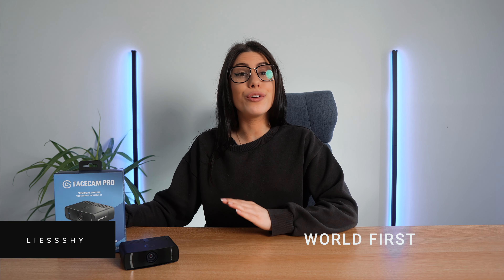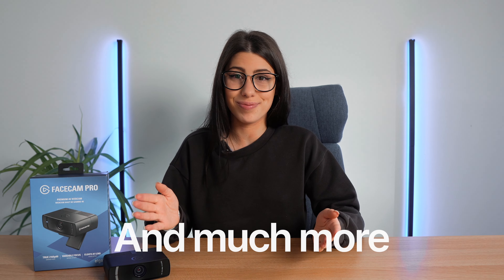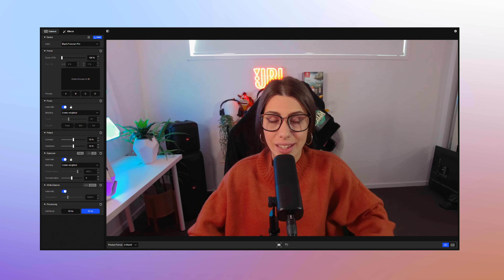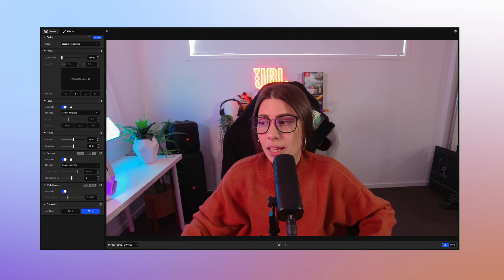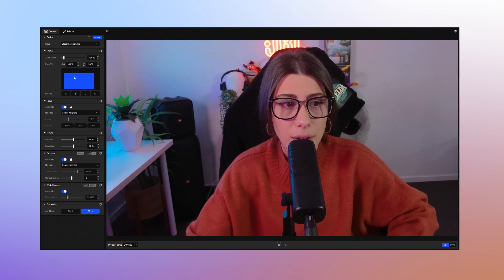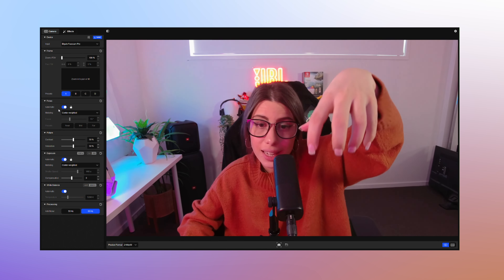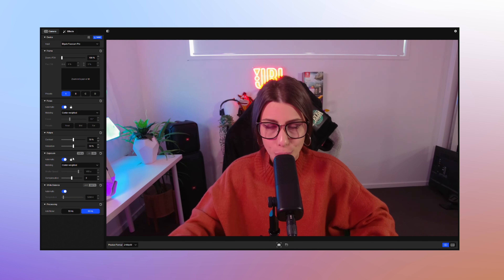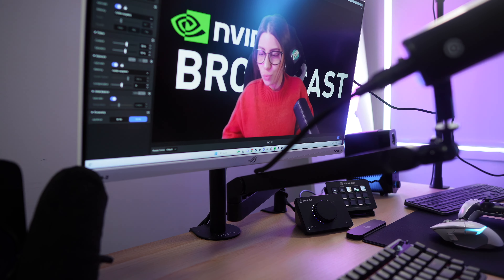Elgato Facecam Pro - The Best Webcam To Exist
Elgato sent over the Facecam Pro for review.